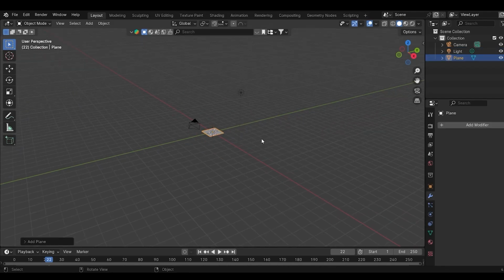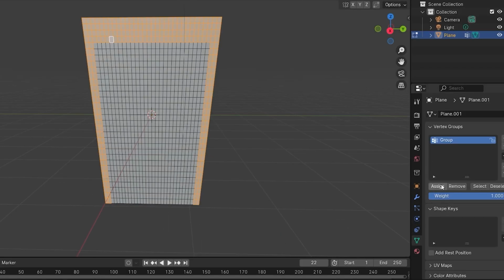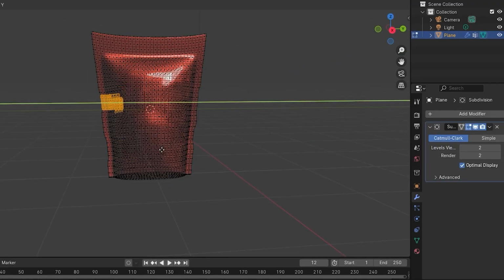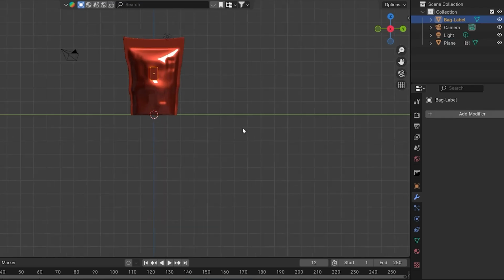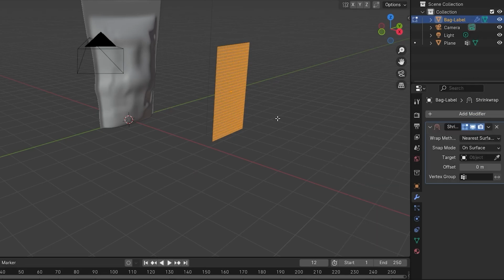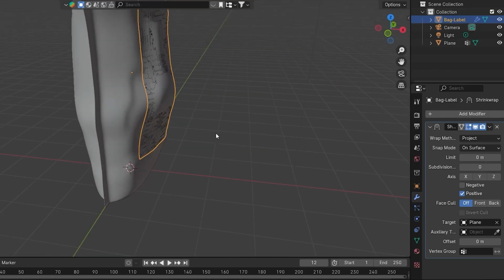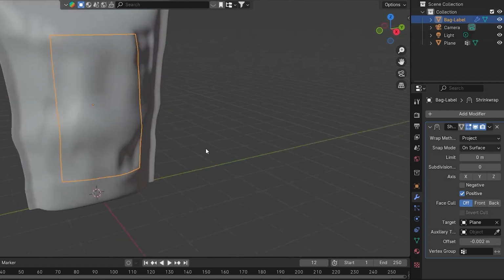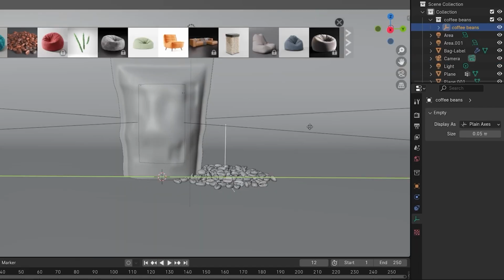Create a Paper Bag in Blender in 1 Minute!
Learn how to create a paper bag in under 2 minutes in Blender with this easy tutorial. Perfect for beginners looking to enhance their 3D modeling skills!